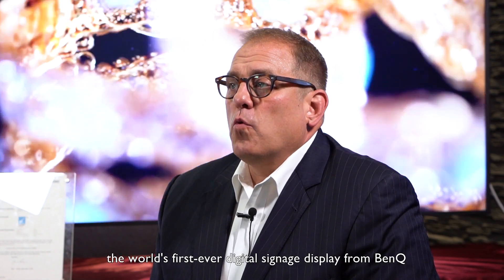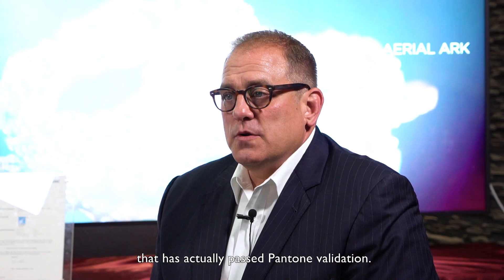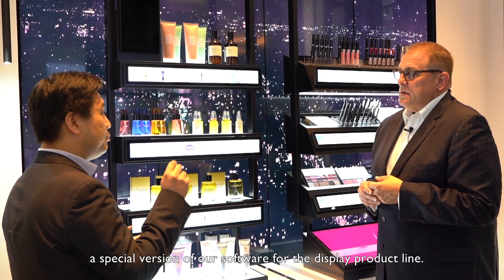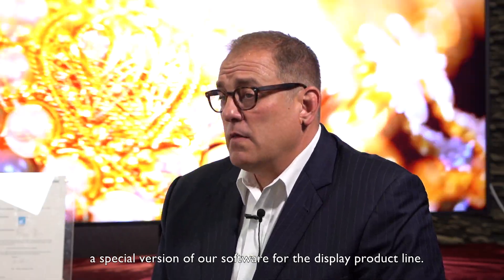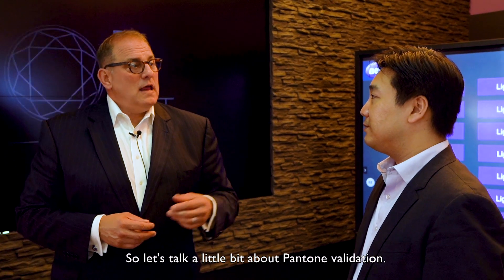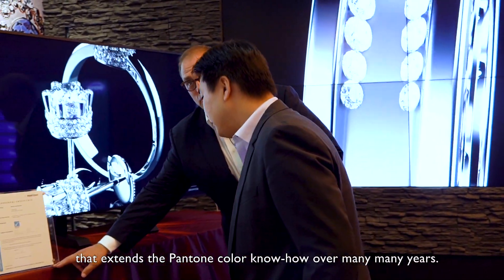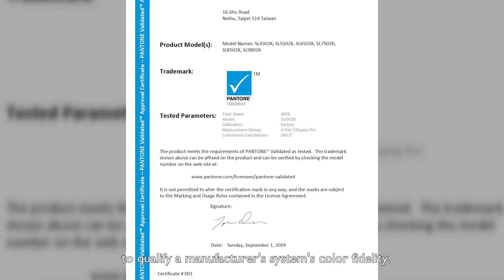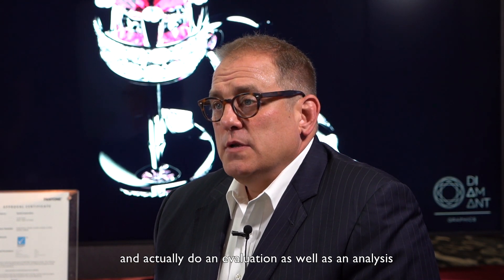BenQ World's First Pantone Validated SL02K Digital Signage for Optimum Color Performance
Your Professional Display Solution for Optimum Color Performance
The world’s first digital signage to achieve Pantone Validated certification assuring on-screen color accuracy and matched interoperability with Pantone-qualified color production devices. The Pantone Validated mark guarantees the ability of color hardware to precisely produce the full range of Pantone Matching System (PMS) colors.

In this interview video, you can see:
 - Tom Dlugos, Asia-Pacific OEM Sales Manager of the X-Rite Pantone, introduces the Pantone validation program and the importance to pass it. BenQ has achieved the certification, qualifying its system's color fidelity.